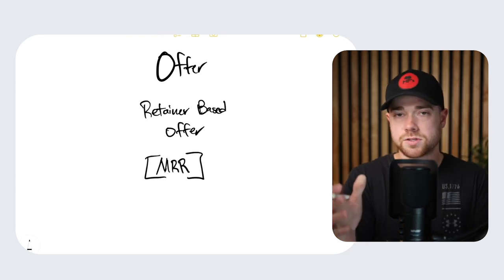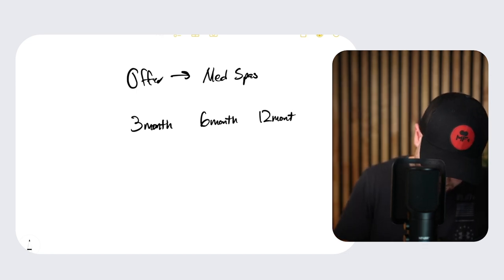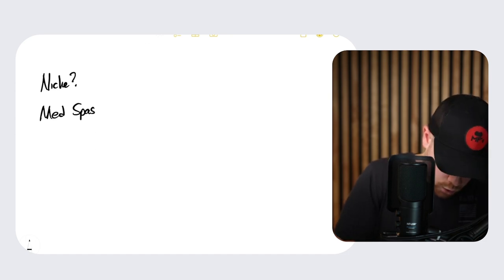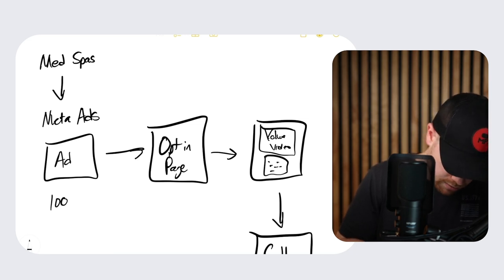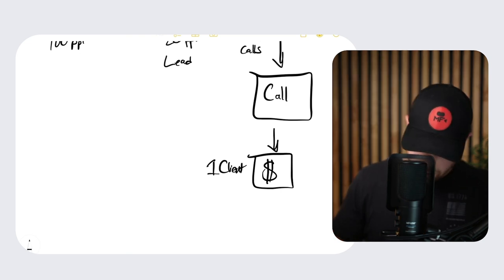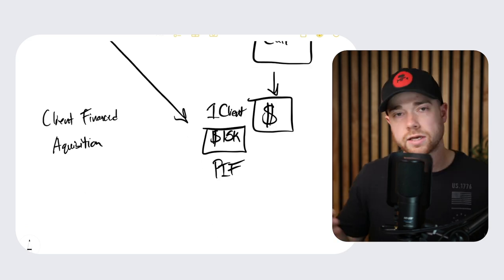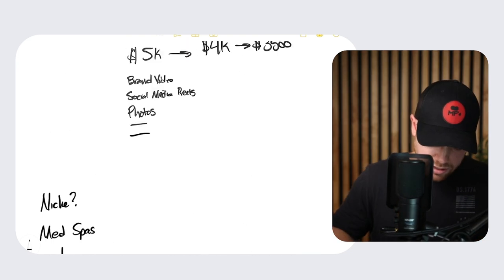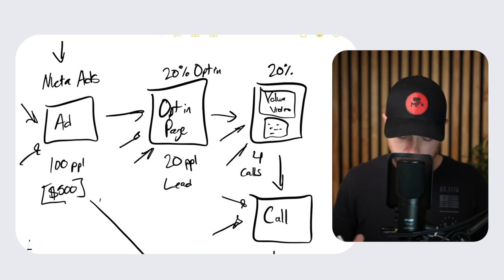i generated 59,803 leads and 9,539 sales calls and here's what i learned (2025)